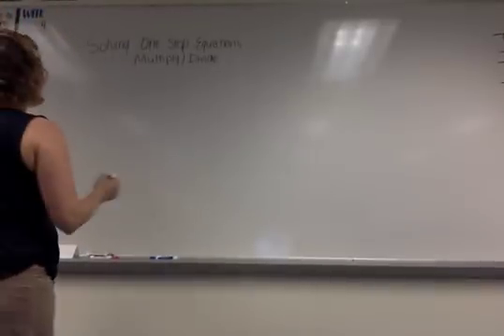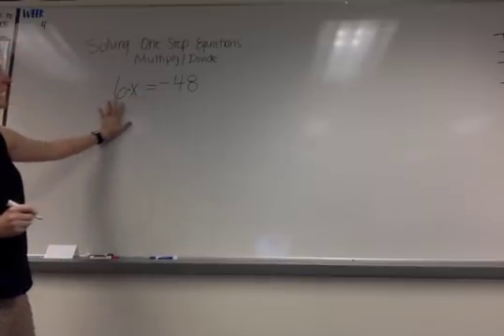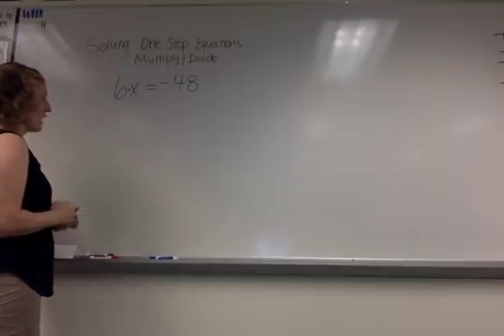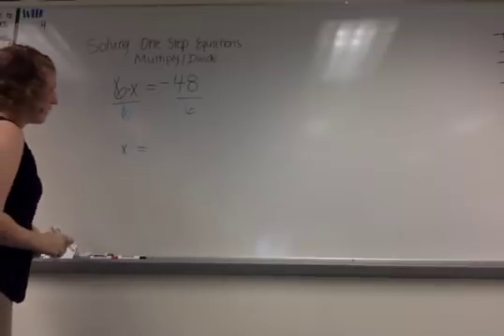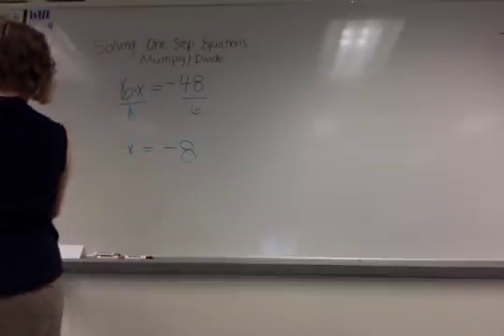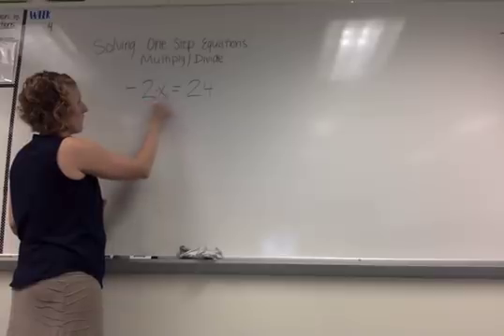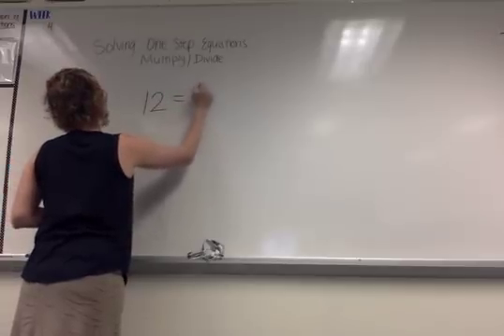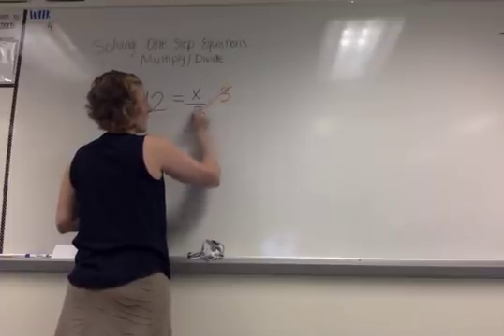Solving one step multiply divide